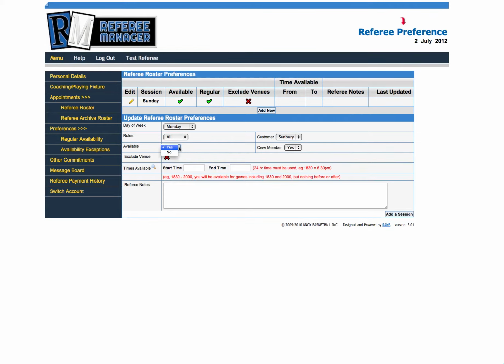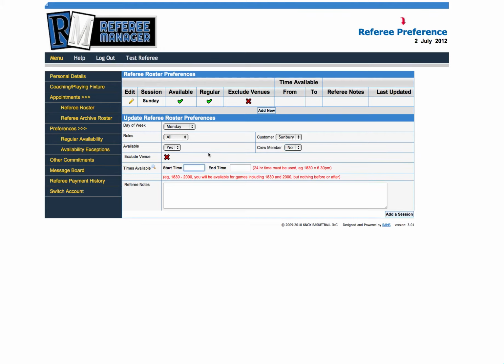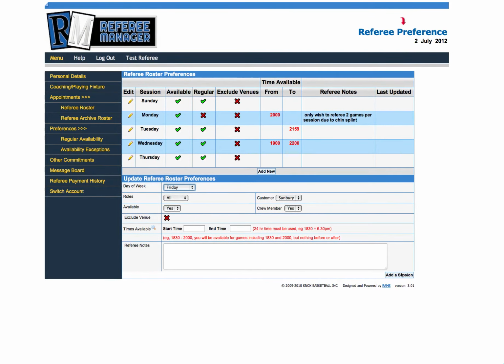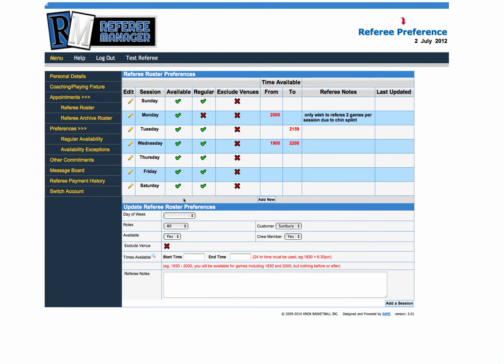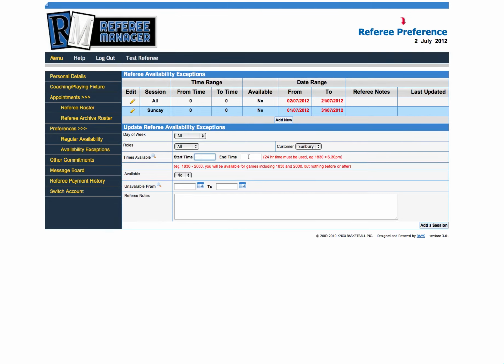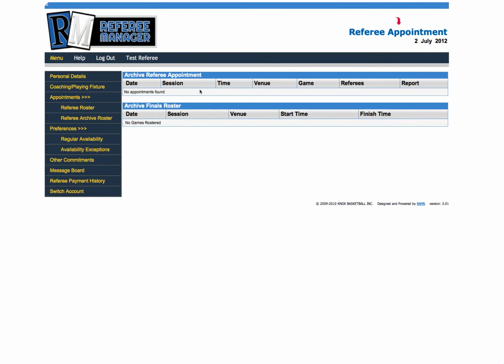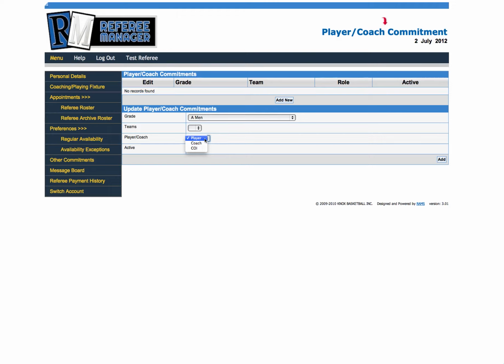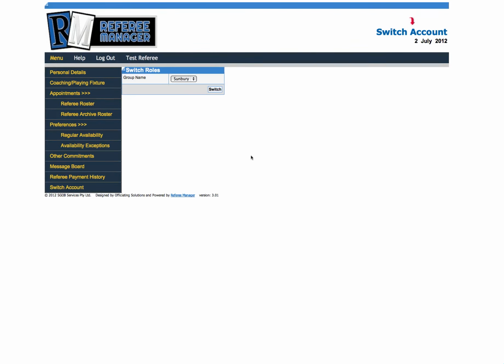Referee Manager - Tutorial for Referees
This video is to explain how to complete availability in the new version of Referee Manager.

Feedback is important, if you want a video uploaded for tutorial purposes please let us know.